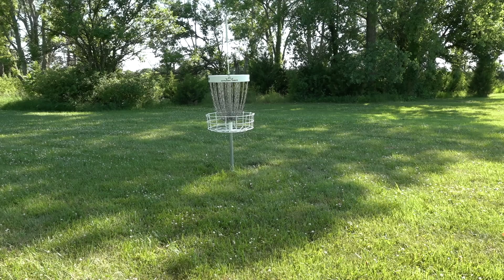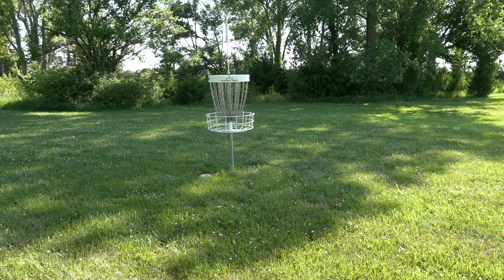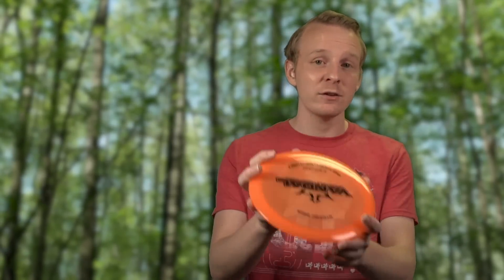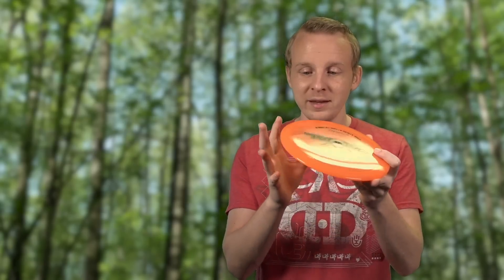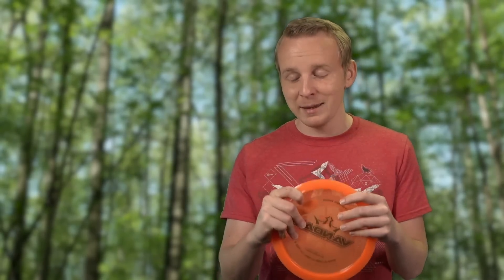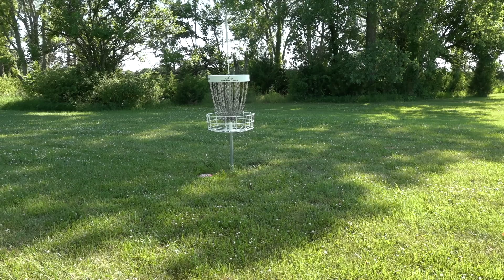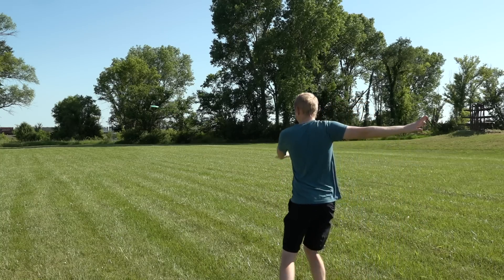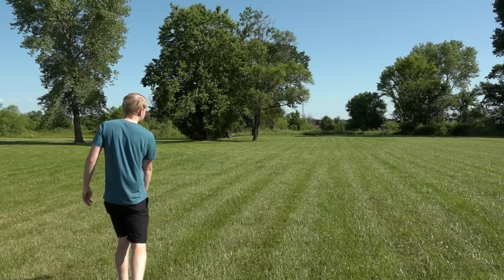How to park EVERY upshot! | Disc Golf Beginner's Guide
Getting up and down from 150’-200’ out reliably is arguably one of the biggest things that separates amateurs from professionals. Having a solid upshot game can take a lot of stress off your putting game and substantially lower your scores on the course. This is our complete guide to upshots.

1. Shot Selection 0:22
2. Disc Selection 2:05
3. Technique 3:21
4. Practice 5:54